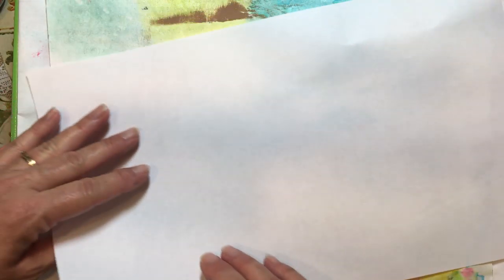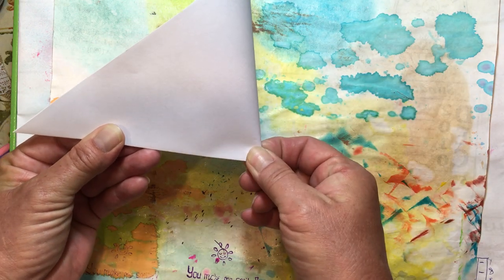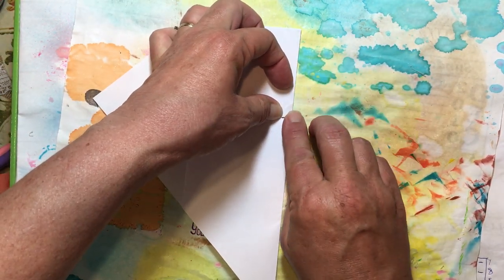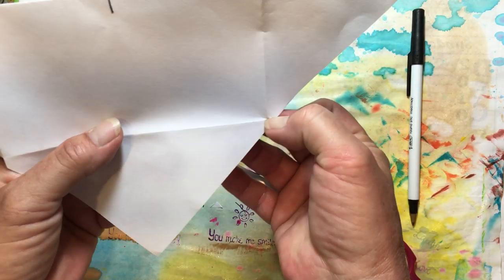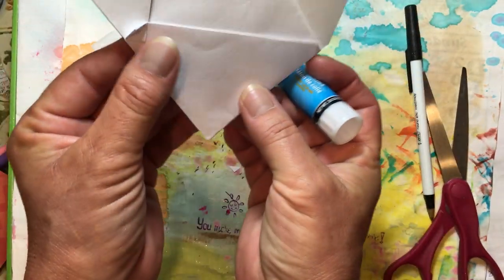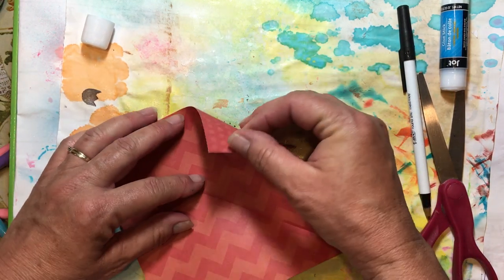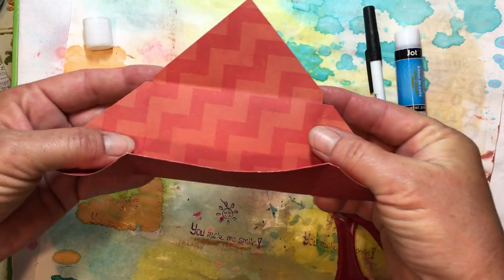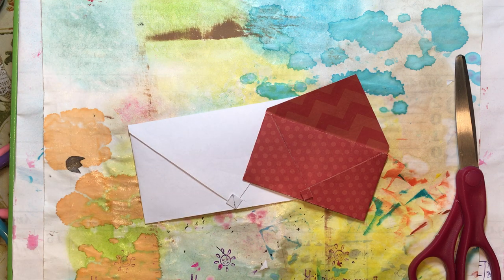Journal on a Budget, Video 59, Lizzie Brewer Envelopes tutorial :)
Today we are going to make some really easy fold envelopes :)  I learned how to make these from Elizabeth Brewer a long time ago, and they are just so fun and easy :)  enjoy, and I hope you all have an Outstanding Day :)  amy